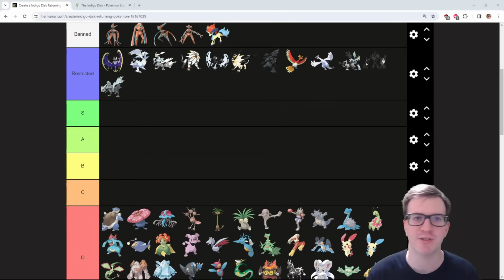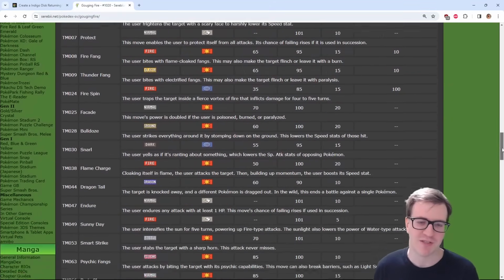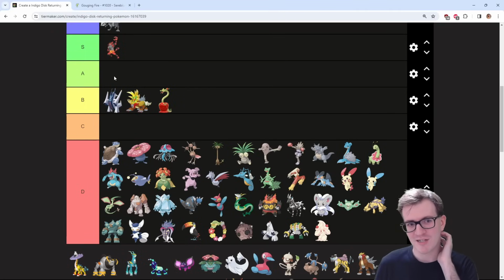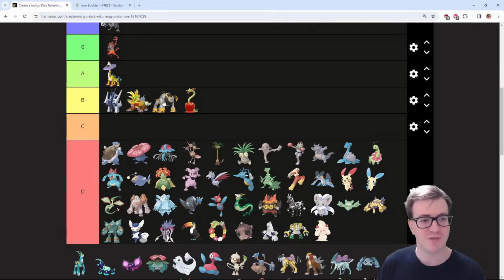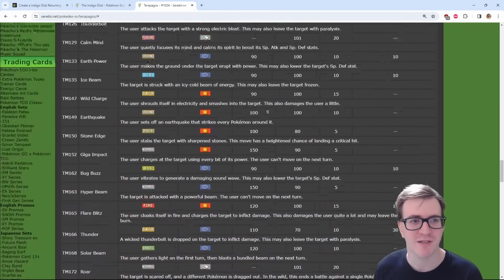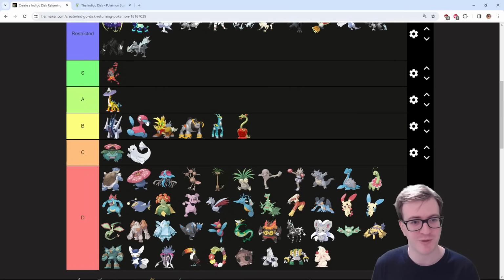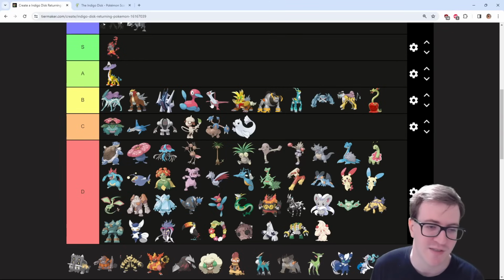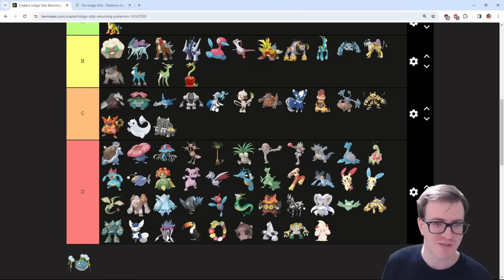I ranked EVERY Pokemon in the Indigo Disk DLC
Interested in coaching? Check me out on Metafy!

I'm now on Threads!